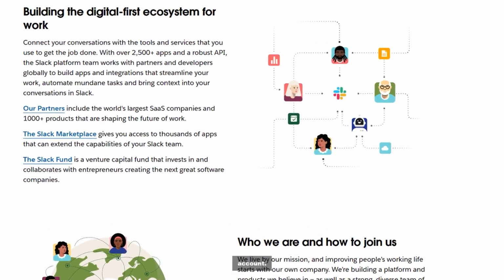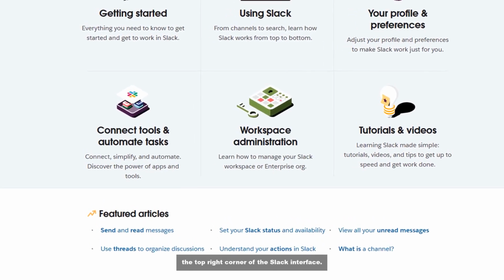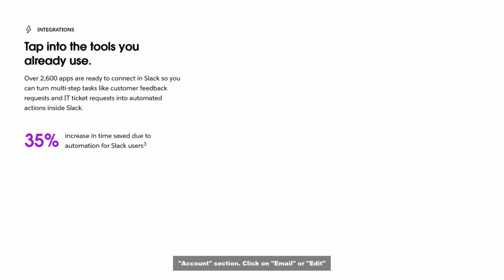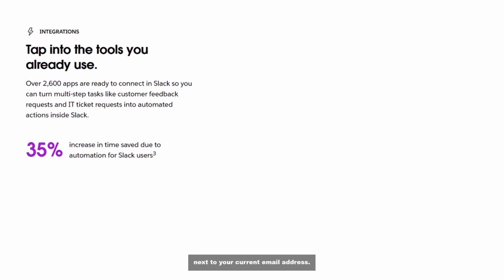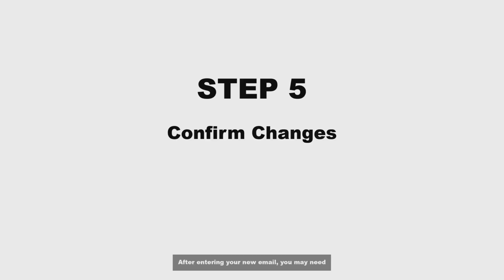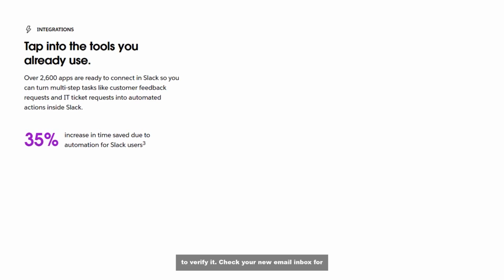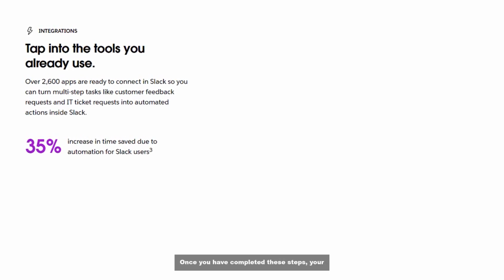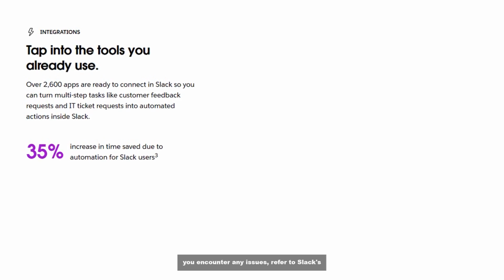How To Update Email Address On Slack 2025 (2026)